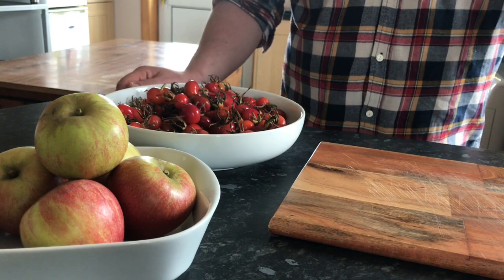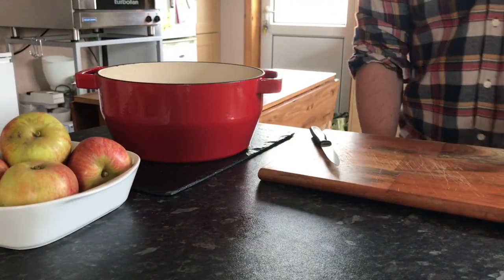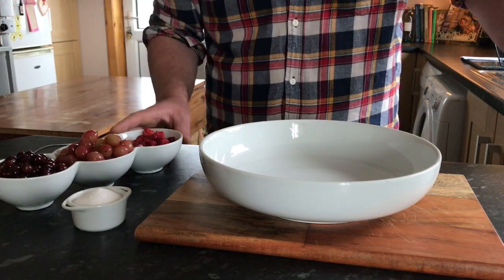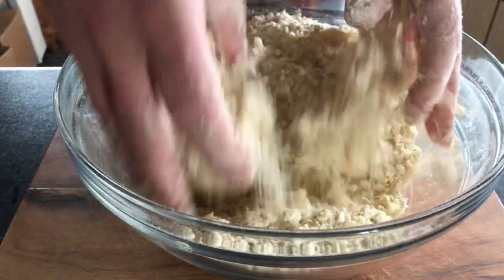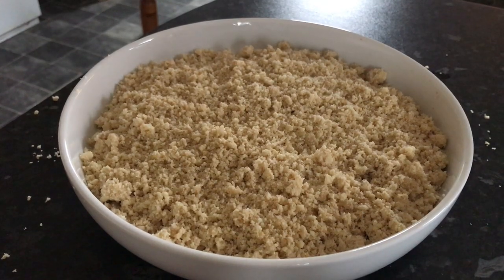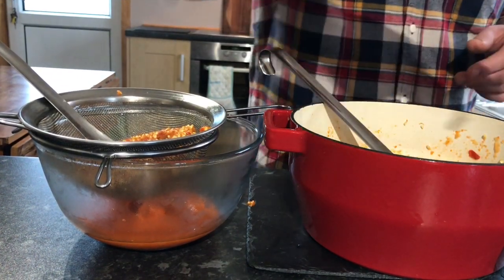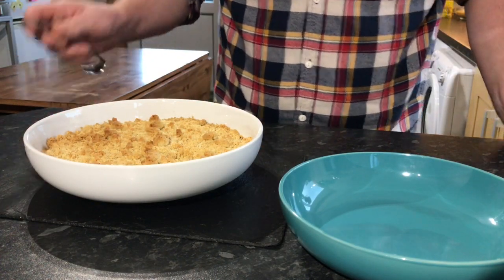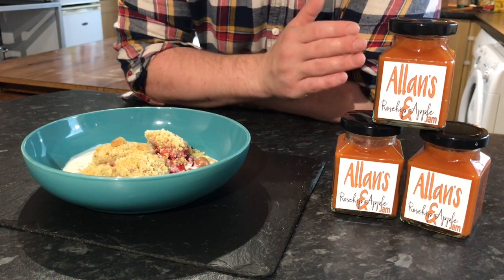Croft Kitchen: Episode 8 - Foraging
Hello and welcome to my Croft Kitchen series.

For the final episode of this series, I look at foraging and using ingredients that can be found in the wild. Today, I'm using some berries taken from my mother-in-law's fruit trees and rosehips found in the garden.